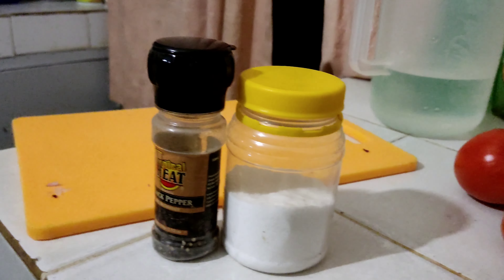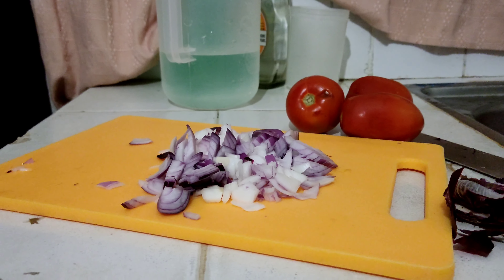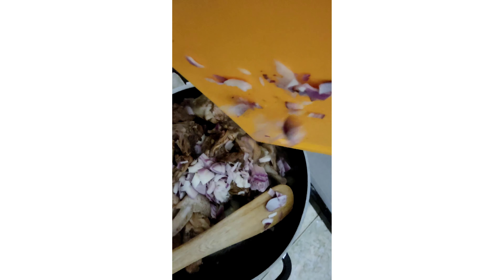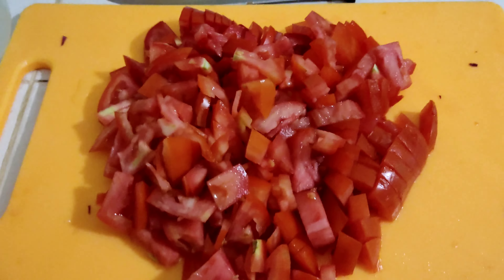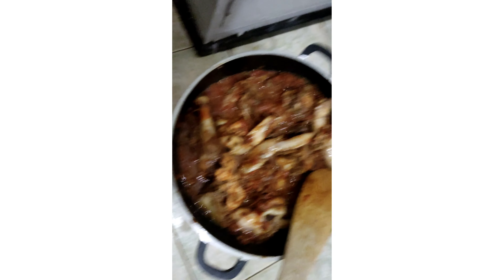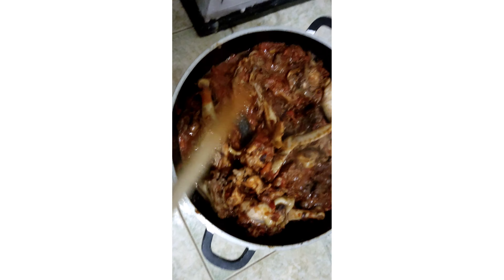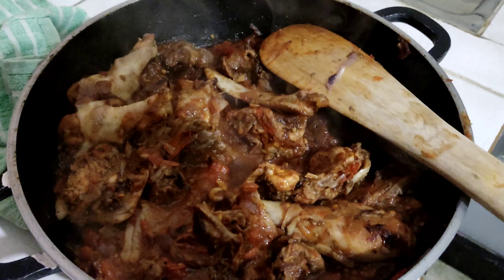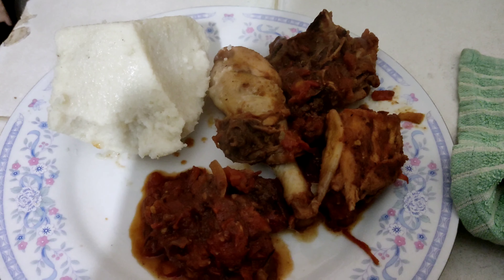Fried chicken with the simplest ingredients ever!!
Tasty Kienyeji chicken with salt, pepper, tomatoes and onions only.